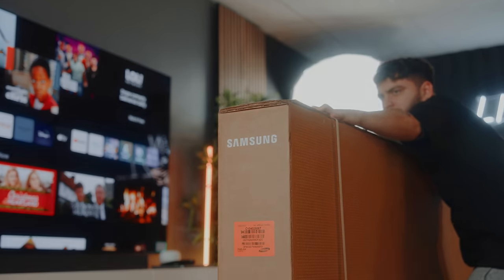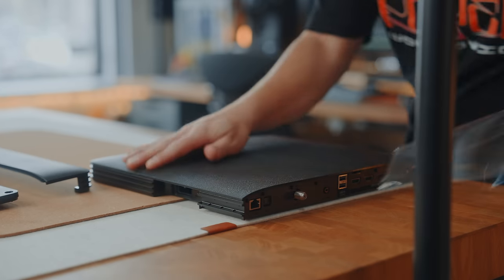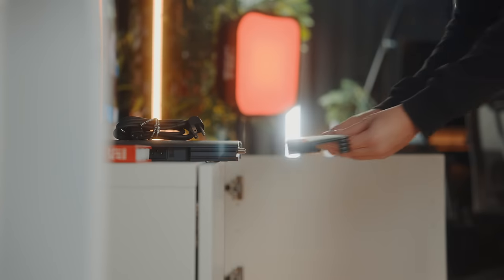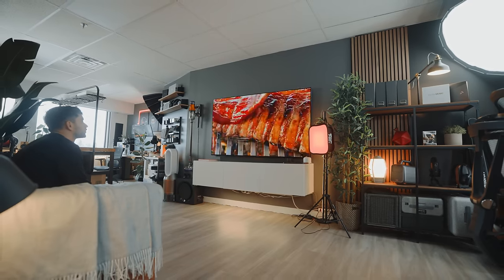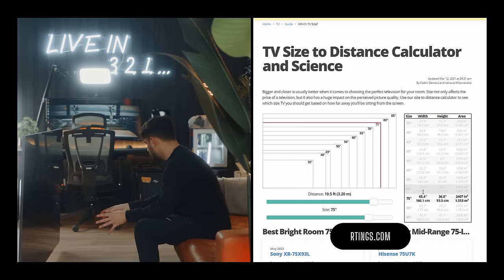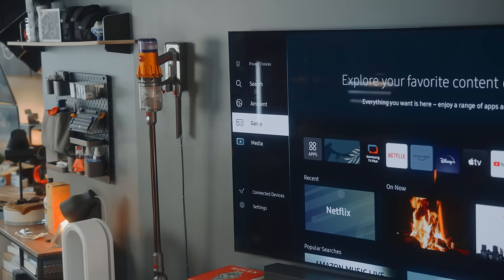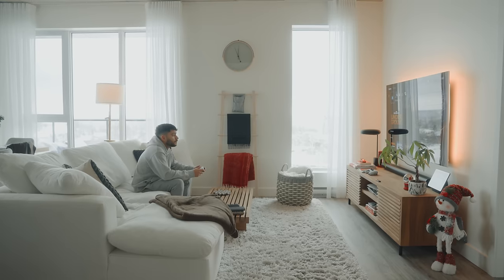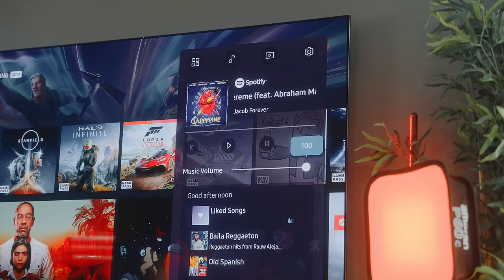Living Room Guide Towards The Best TV ? Buying Guide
I hope this TV guide helps you all! Dont forget to checkout Samsung which were super kind enough to sponsor this video.

OLED TVs | 8K, 4K Full HD & HD | Sizes & Features | Samsung Canada